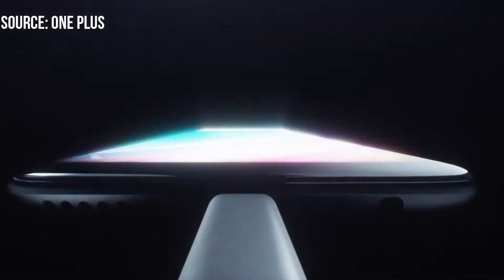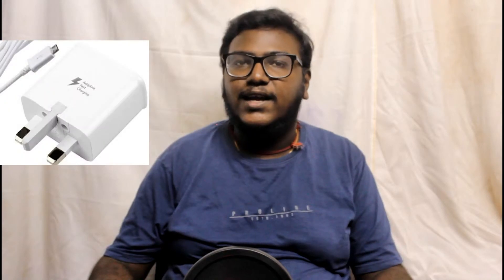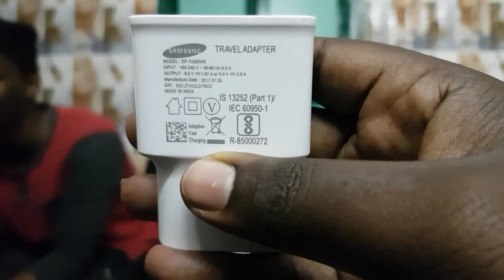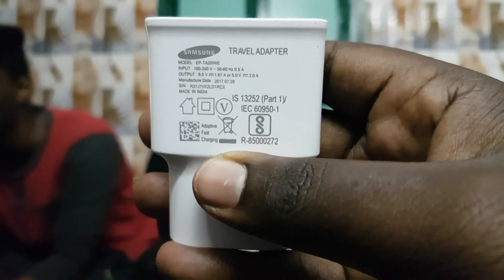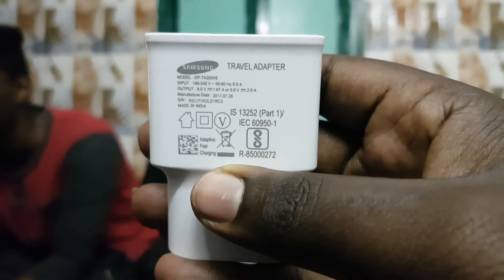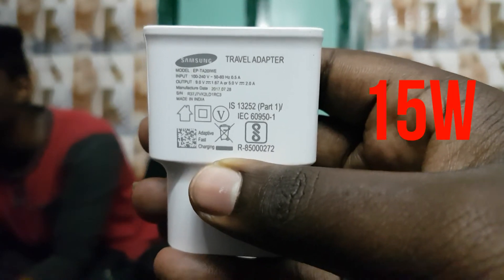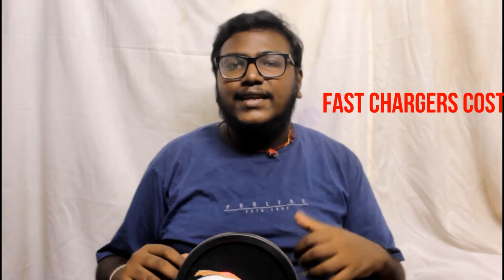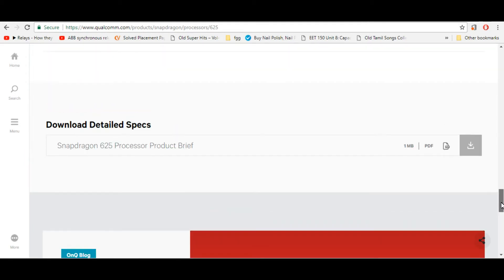How to check your phone supports Quick charging l Explained l Tamil l தமிழ்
Snapchat User Name:  Bhas2710